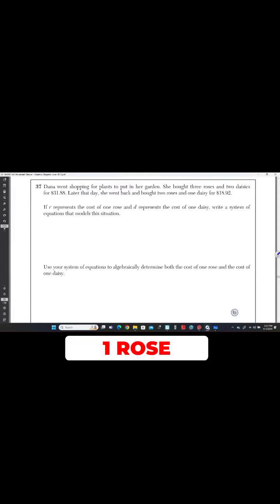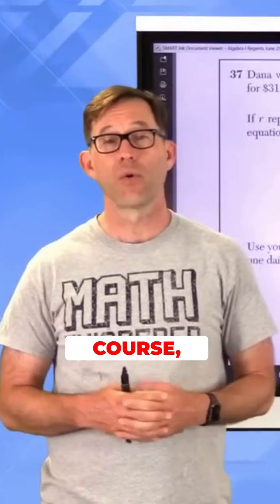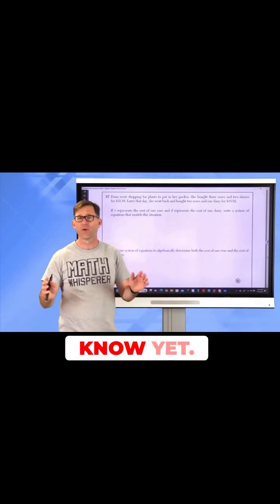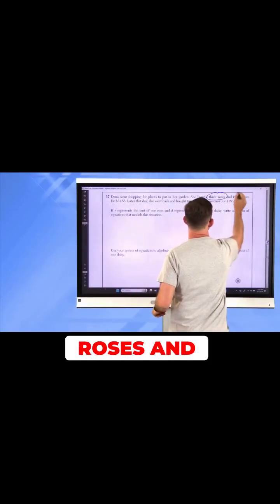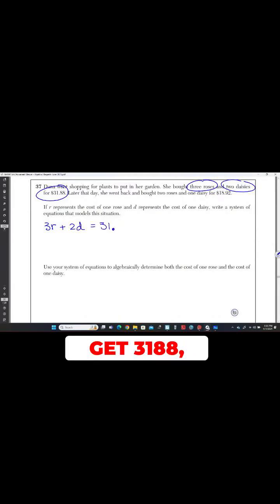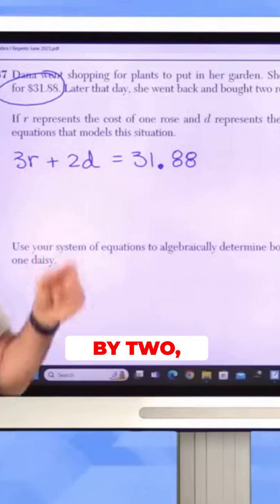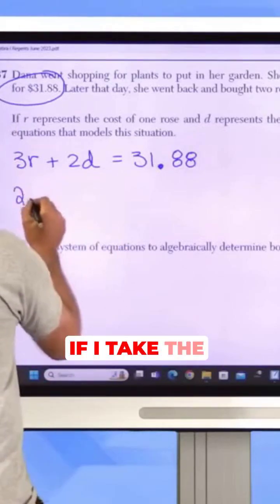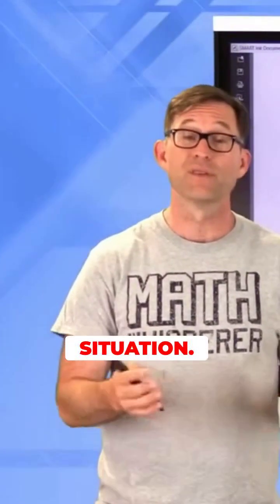Systems of Equations A Step-by-Step Guide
Struggling with systems of equations? Let’s break down a classic Algebra I Regents-style word problem. Watch how to turn real-world info into a simple system of equations.

This is a must-know skill for the Algebra I Regents, perfect review if you’re prepping now!